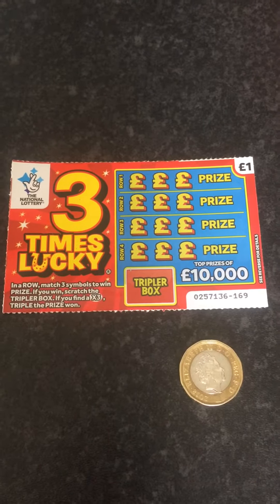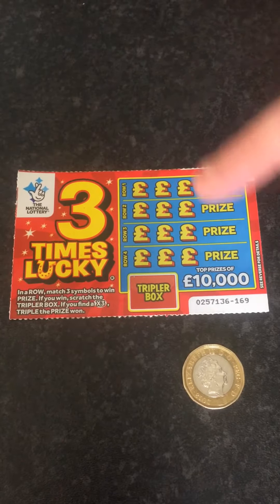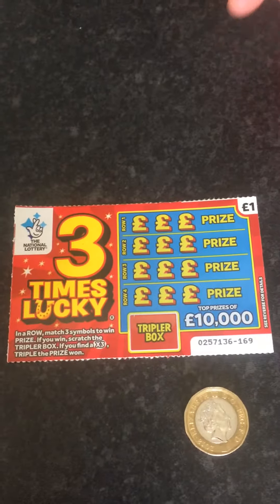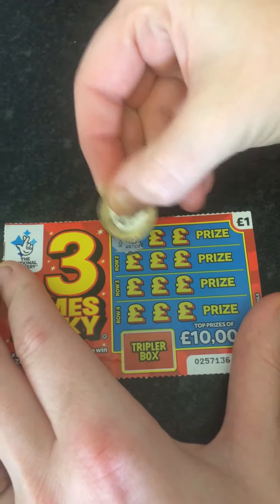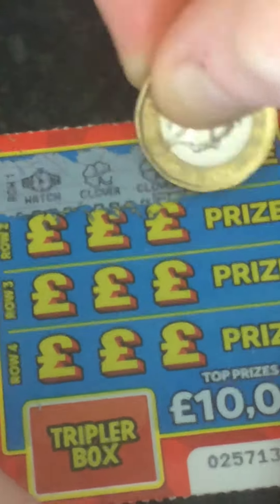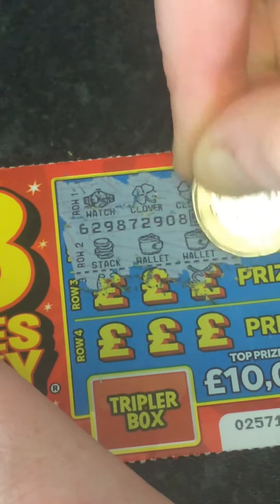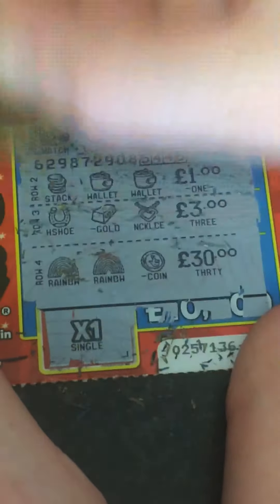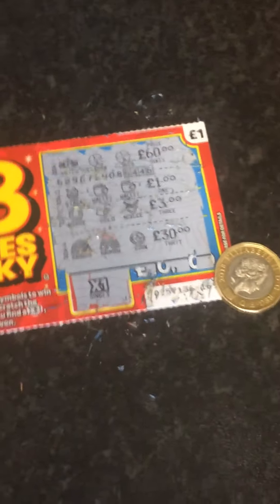£10.000 Lotto Scratch Card 🤑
Top prize £10.000 😊😊😊